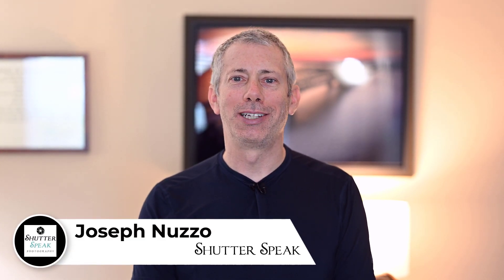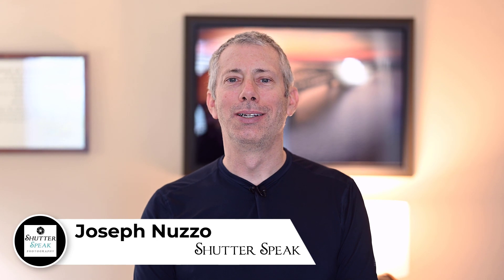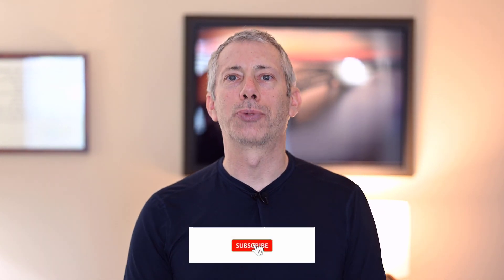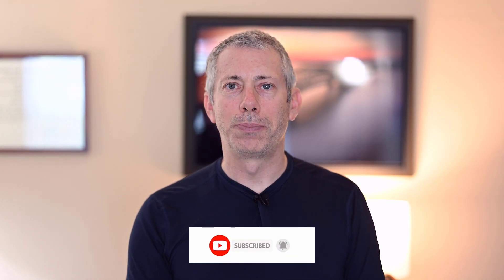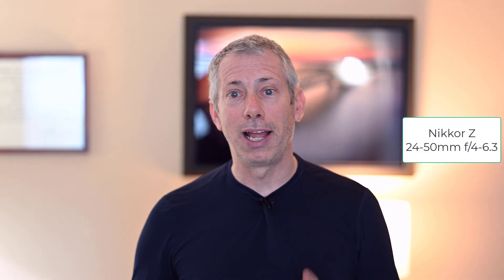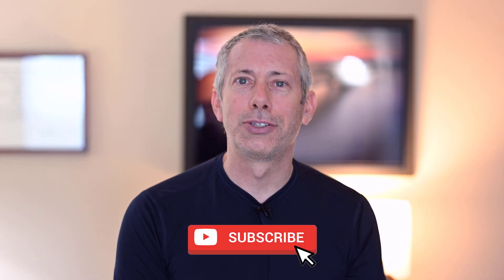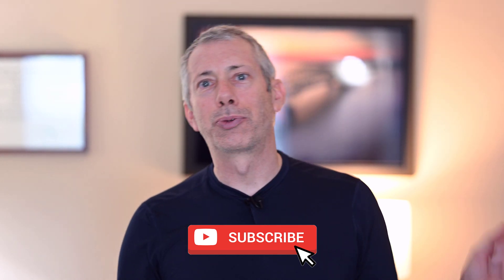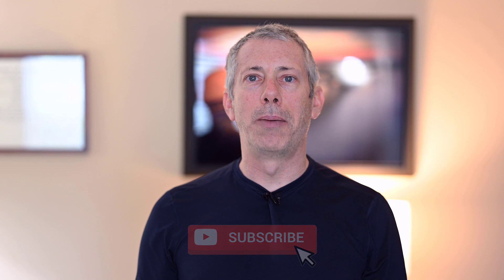Nikon Z6S / Z7S and Z5 - Latest Rumors and Specs!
All the details about the rumored Z6S / Z7S and new info on the Z5. We also touch base on rumors for a Nikon Z8 or Z9 and the soon to be announced Nikkor Z 24-50mm f/4-6.3, Nikkor Z 50mm f/1.2 S lens, and the Nikkor Z 14-24mm f/2.8 S lens.

Nikon Z50 Compact Mirrorless Digital Camera